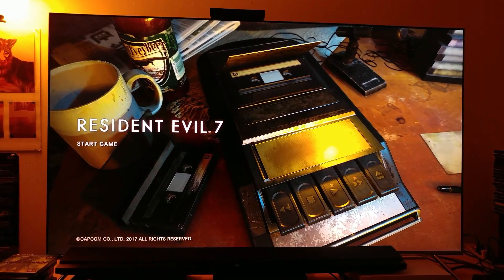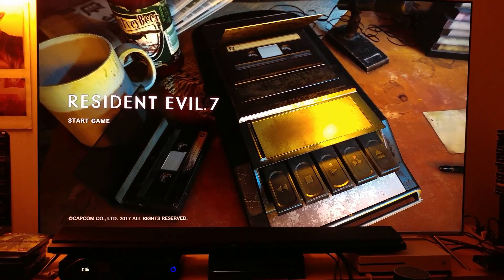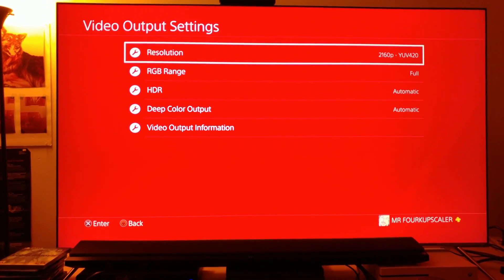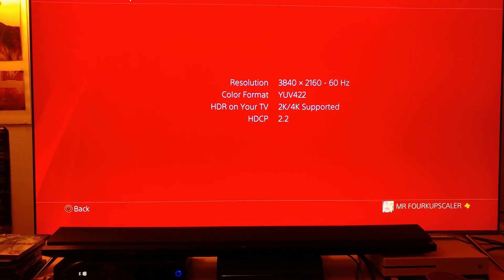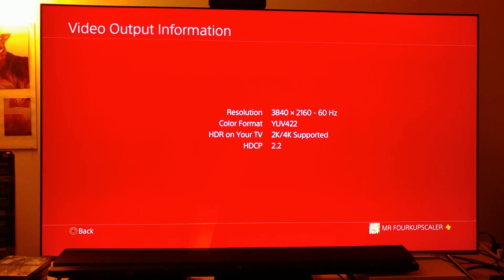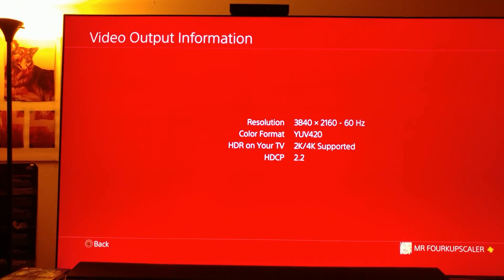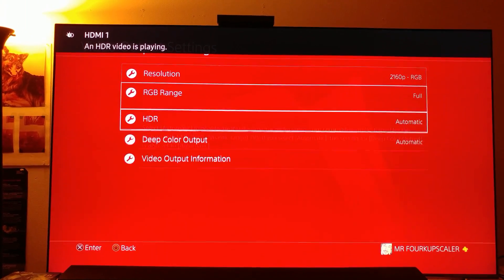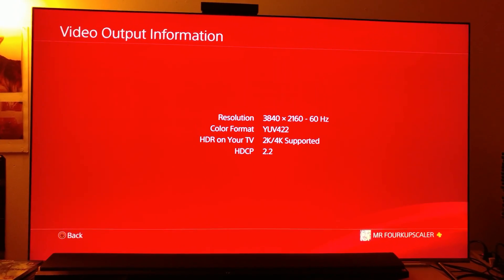PS4 Pro HDR Video Output 2160pRGB Yuv422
This video is a request by one of my subscribers , Dirty Sprite .He wanted to know if When playing an HDR game to see if Video output information stays on 2160pRGB to Yuv422 , cause yuv422 is 10bit color & Yuv420 is 8bit color.